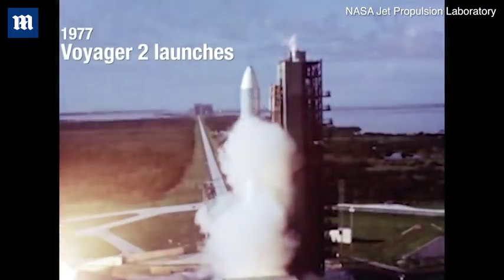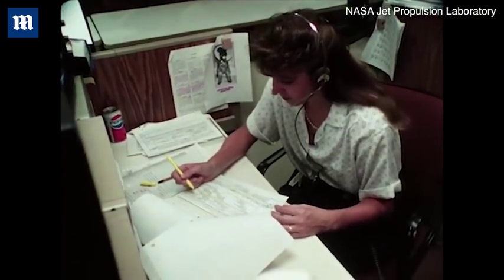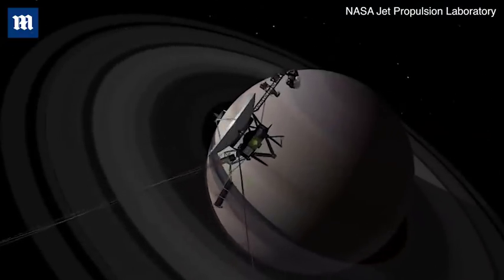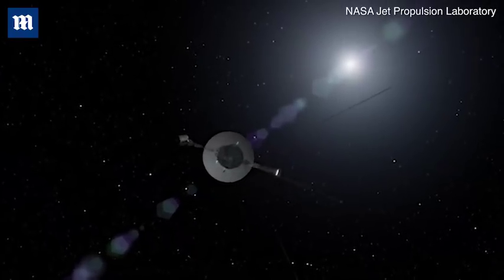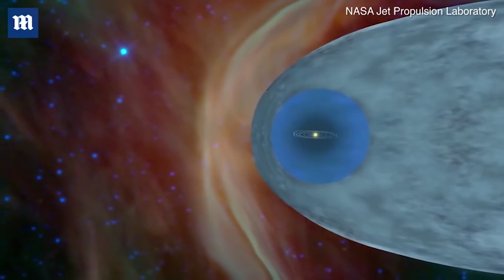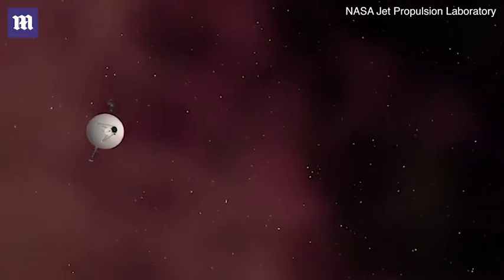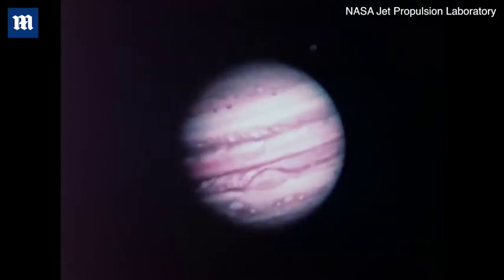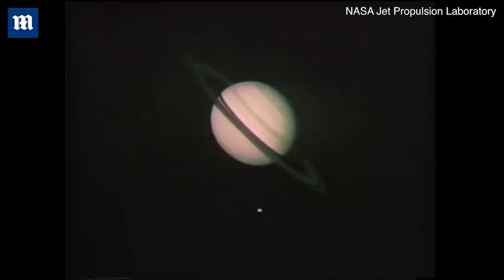Nasa's Voyager 2 probe 'leaves the Solar System'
Nasa's Voyager 2 becomes the second man-made object to leave our solar system it was revealed at a meeting of the American Geophysical Union (AGU) in Washington. The announcement came six years after its twin spacecraft, Voyager 1, broke the outer boundary of the heliopause, where the hot solar wind meets the cold, dense space between stars, known as the interstellar medium. Voyager 2 is now more than 11 billion miles (18 billion kilometers) from Earth, having passed the boundary on November 5.